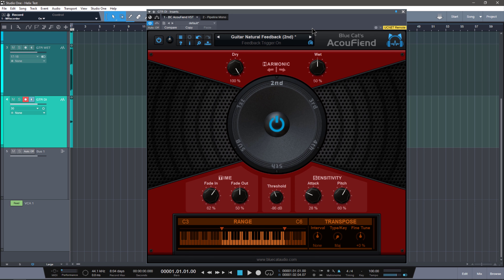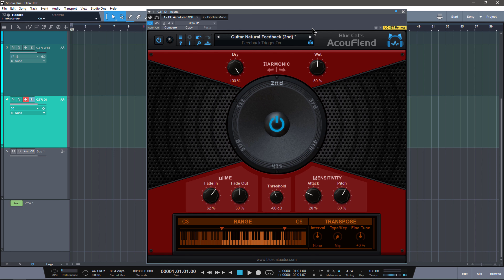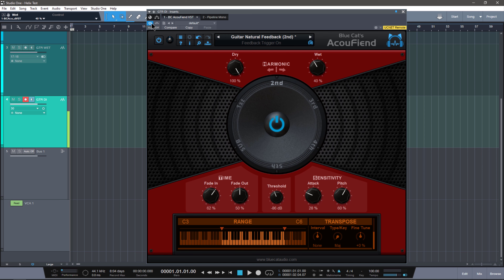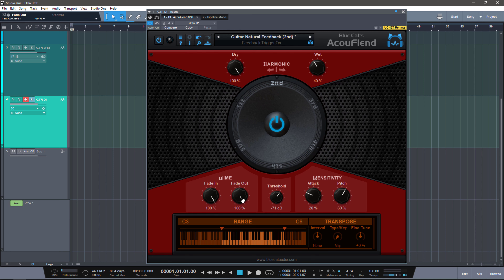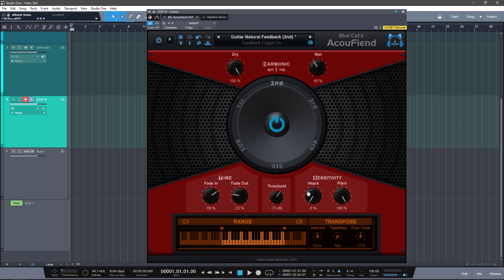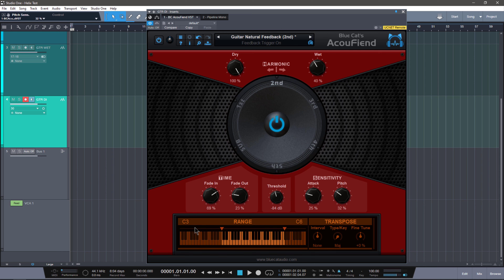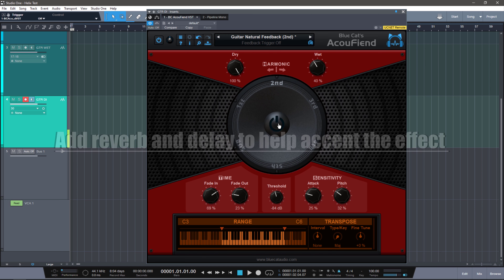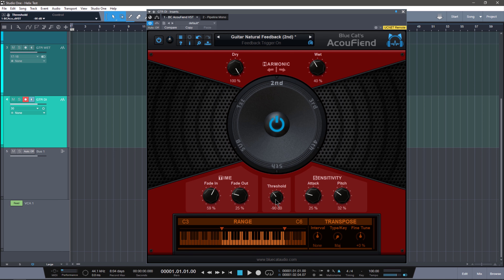Blue Cat Audio AcouFiend First Look ITD